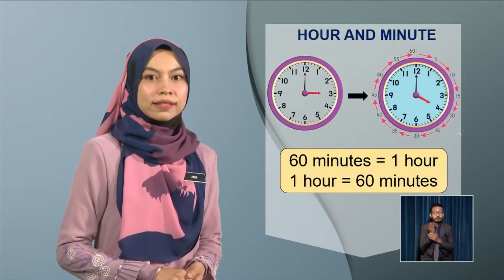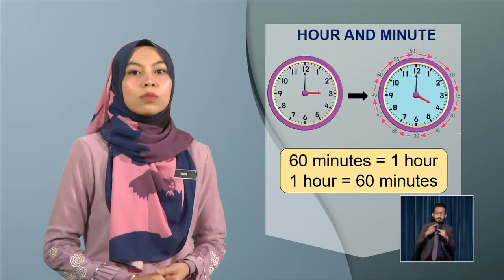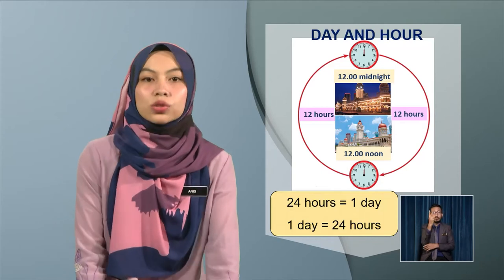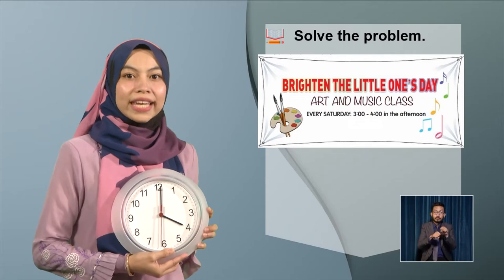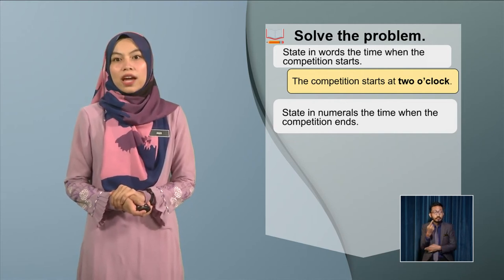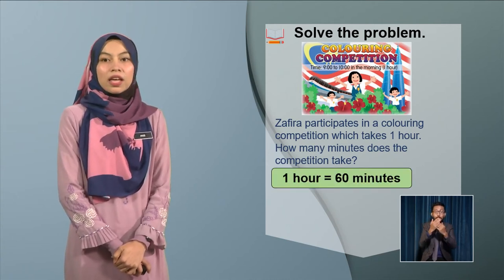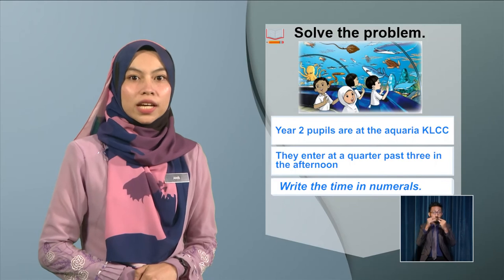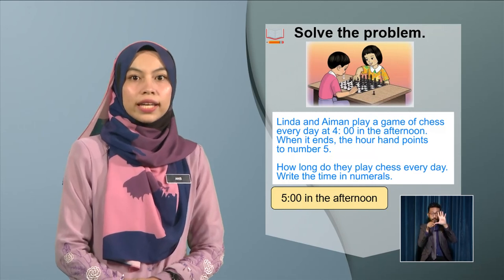Mathematics DLP Year 2 Time Part 2 DLP0050